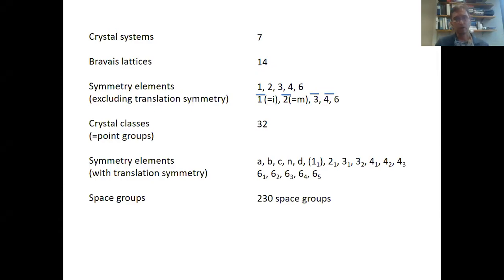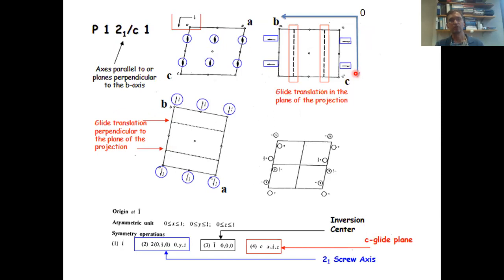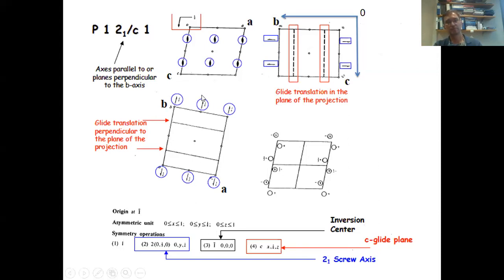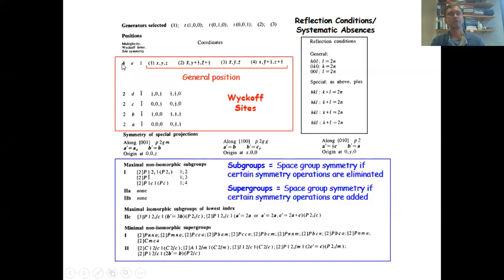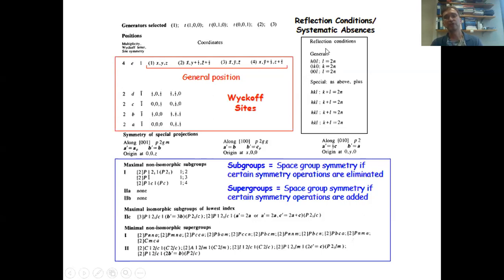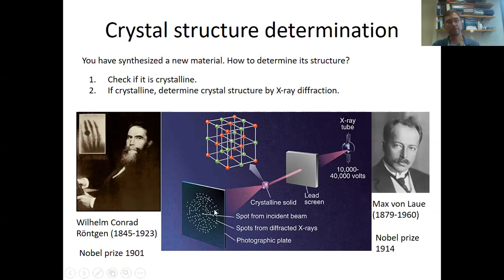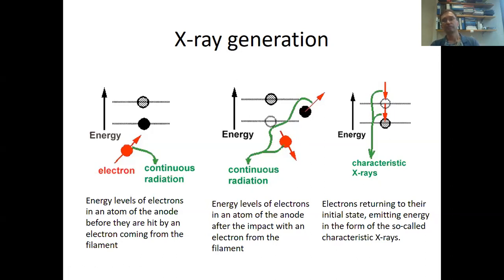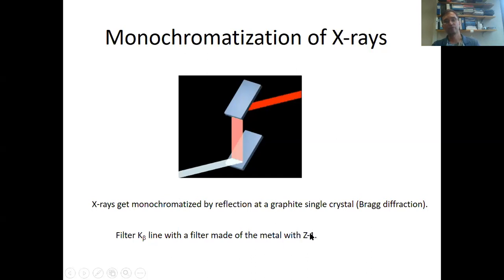Solid State Chemistry. Lecture 5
international Tables for Crystallography, introduction into X-ray crystallography